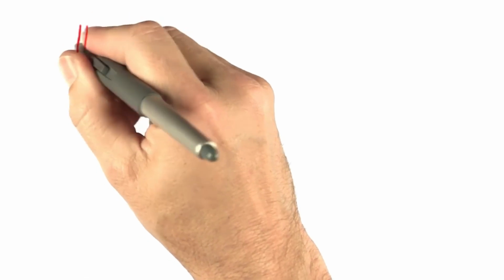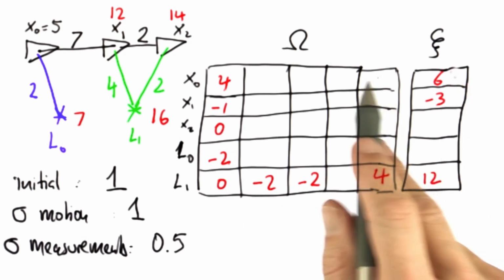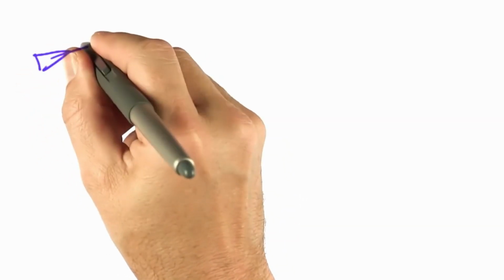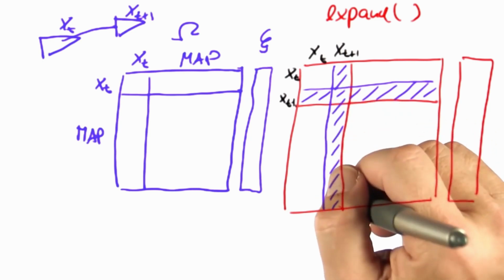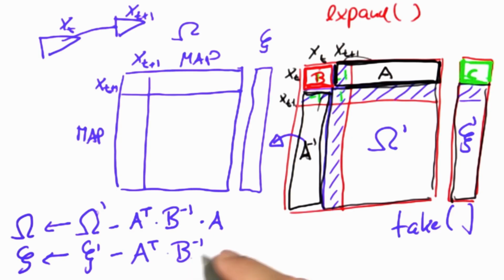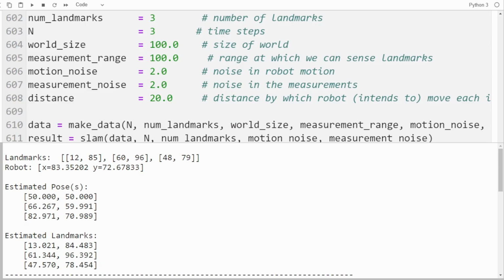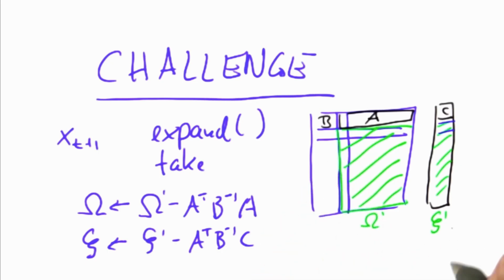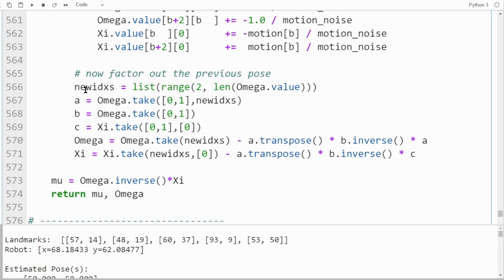CS7638 Problem Set 6